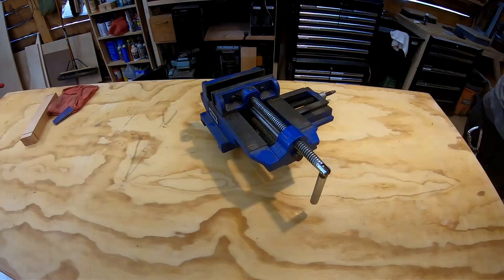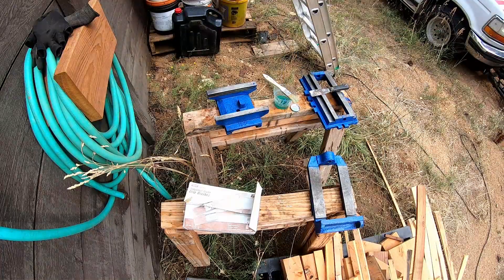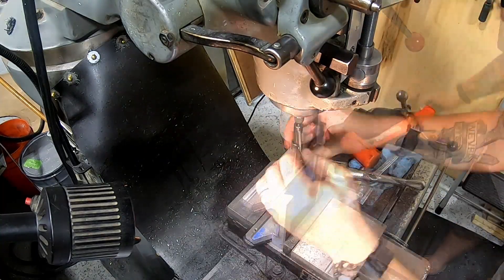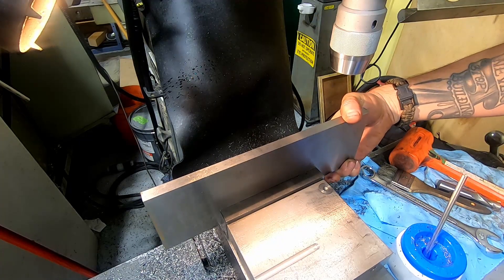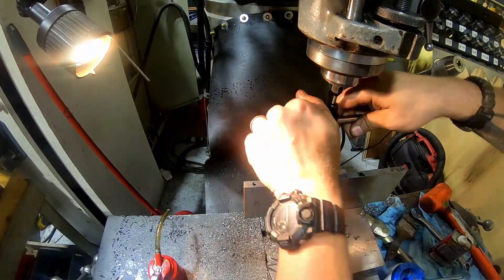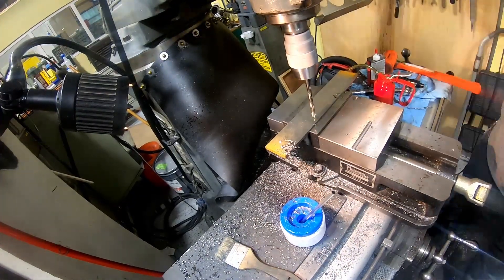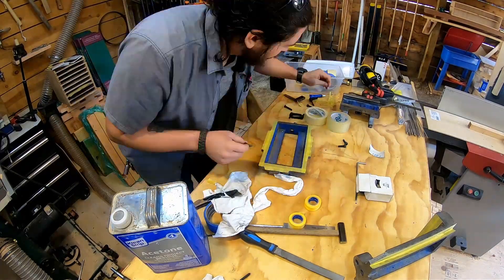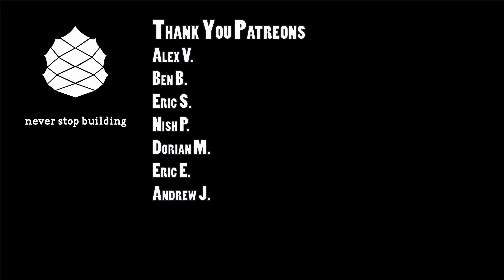Tenon Cutter Build Part 2: Table Cross Slide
Beginning fabrication of the tenon cutter. The adjustability was provided by a inexpensive X-Y cross slide table, typically mounted on a drill press. I made some modifications and cleaned up the parts as well as machined the steel table and fence which supports the work. Enjoy!

Thank you to our Patreons! Helpers and above listed below:
- Ben B.
- Eric S.
- Nish P.
- Andrew J.
- Eric E.
- Dorian M.